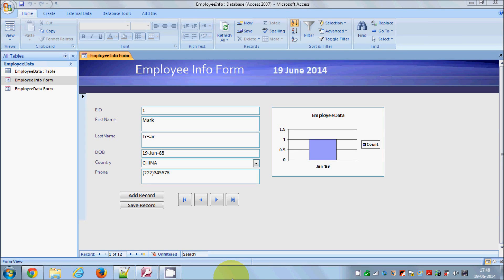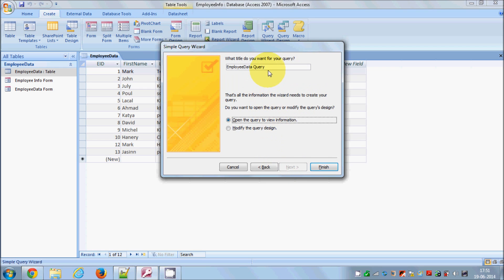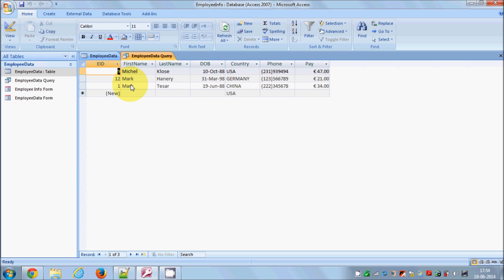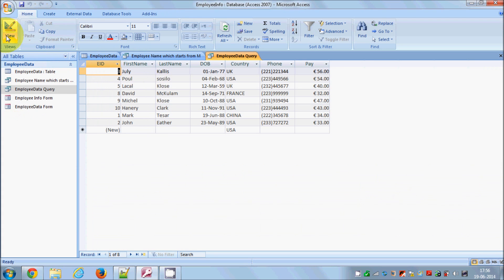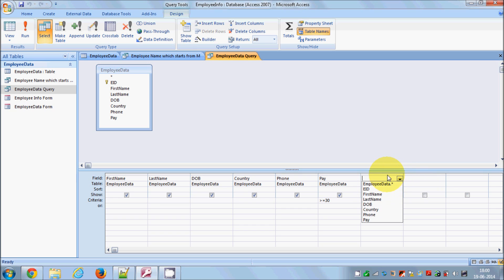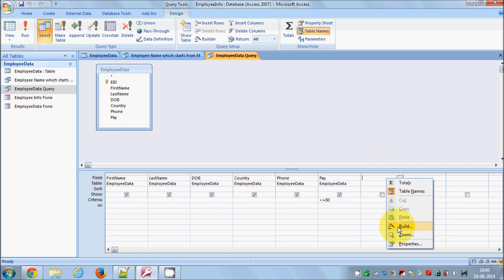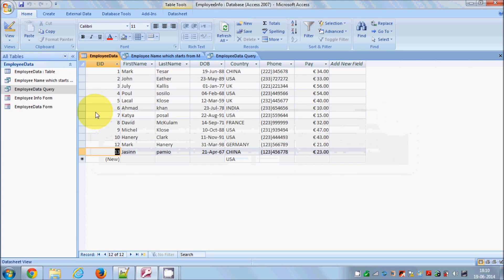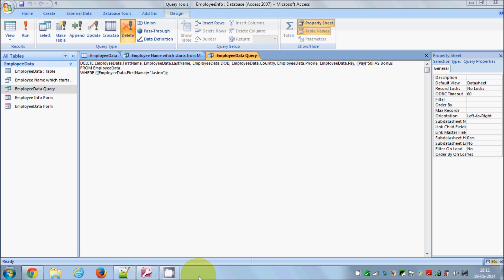Beginners MS Access Database Tutorial 4 - Creating Queries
Searches related to MS Access Database queries
Create queries for a new database - Access
MS Access Tutorial - Query
database queries access 2007
access api login
ms access database examples
access database queries tutorial